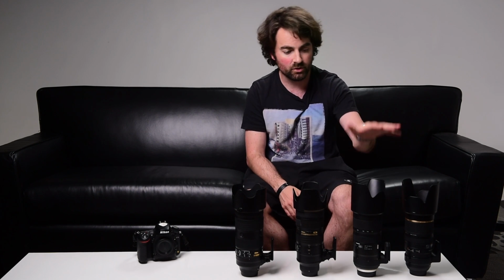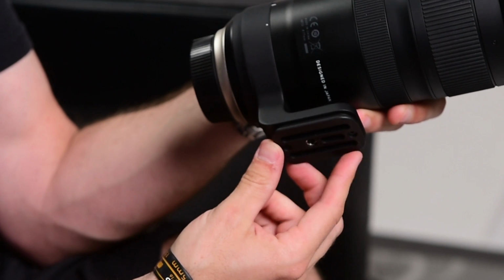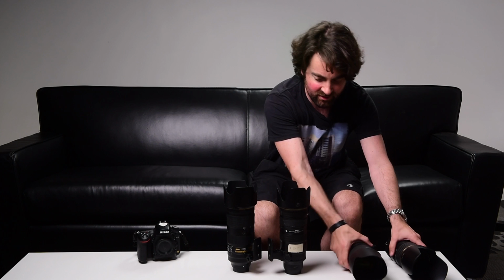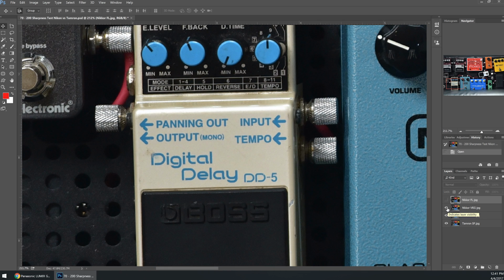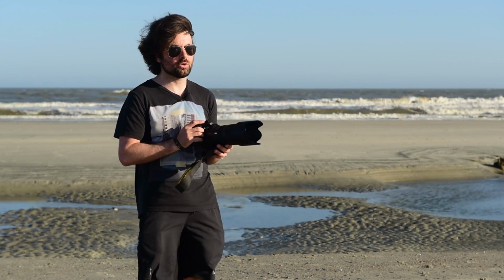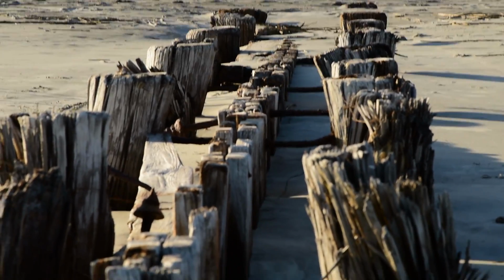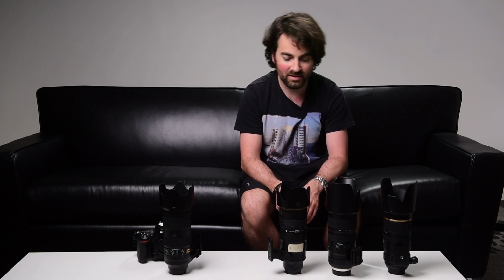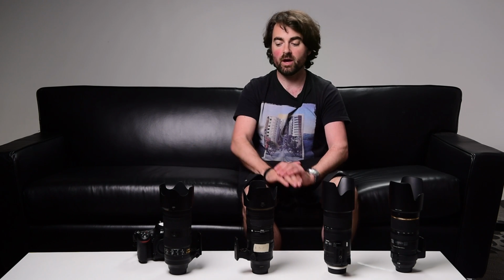Nikon FL vs Tamron G2: The Best 70 - 200 2.8 Shootout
Fstoppers does a full shoot out with Nikon's newest 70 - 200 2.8 FL lens and Tamron's updated 70 - 200 VC G2 telephoto lens. We compare these two lenses with their older counterparts to give you a full overview of the best DSLR telephoto money can buy.